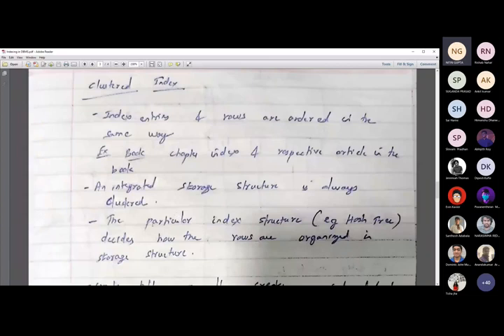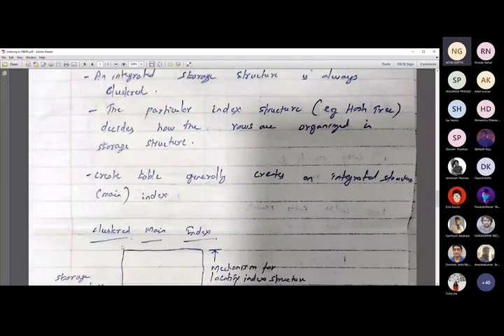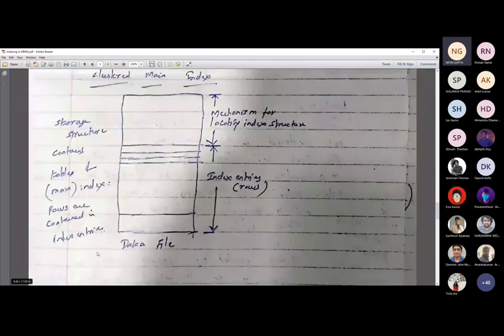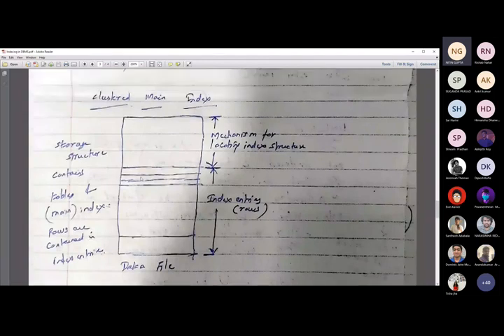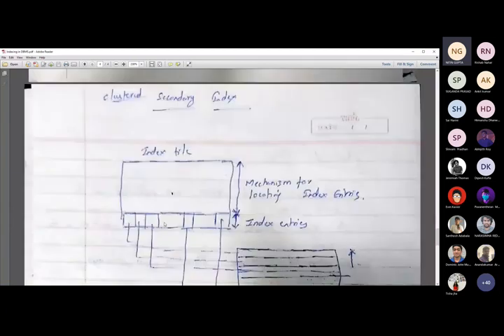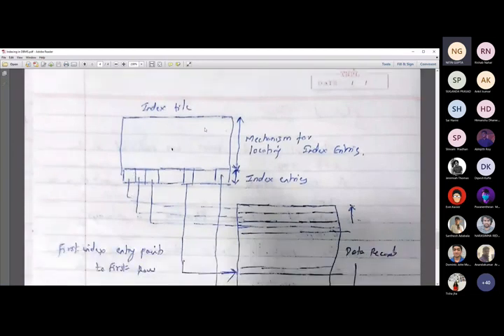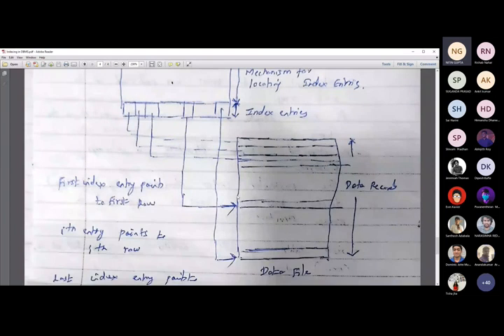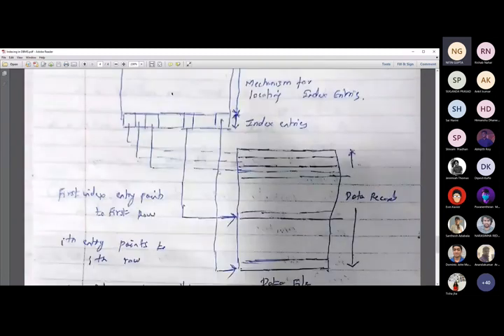31- 8 Clustering index( Lecture 31 - Indexing in DBMS )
31- 8 Clustering index( Lecture 31 - Indexing in DBMS )